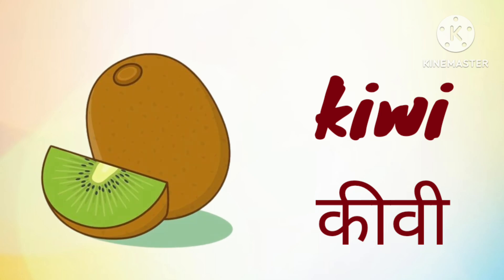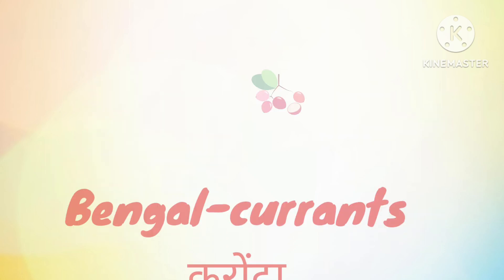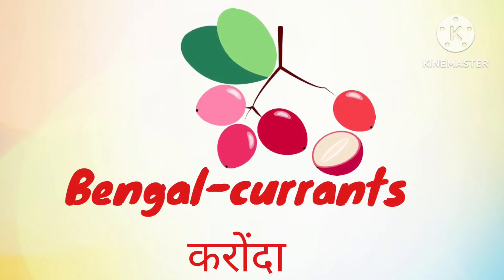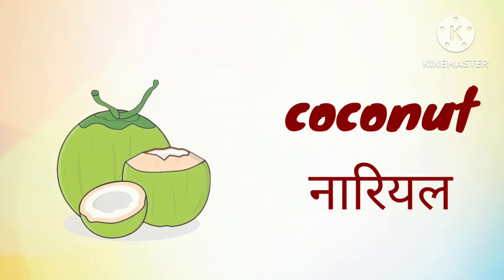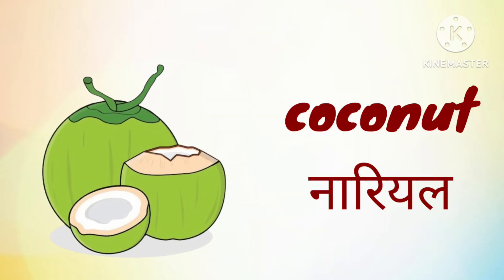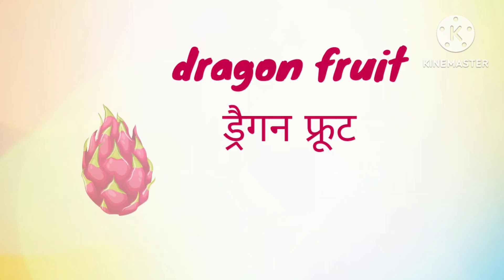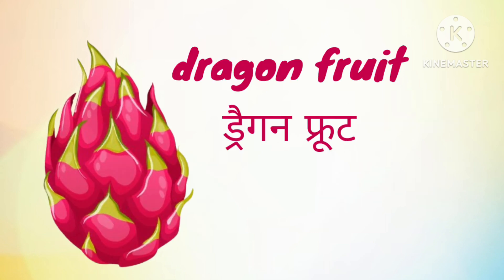Fruits name in hindi and english|fruits names|name of fruits|fruits name for kids|फलों के नाम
बच्चों, आज हम सीखेंगे फलों के नाम हिंदी और इंग्लिश में! 🍎🍌 इस मजेदार और शैक्षिक वीडियो में, आपको आम, सेब, केला और कई अन्य फलों के नाम हिंदी और इंग्लिश दोनों भाषाओं में बताए जाएंगे। रंग-बिरंगे चित्रों और आसान शब्दों के साथ, यह वीडियो छोटे बच्चों के लिए फलों के नाम सीखने का सबसे बढ़िया तरीका है। तो चलिए, फलों की दुनिया में मज़ेदार यात्रा पर चलते हैं और ढेर सारे नए शब्द सीखते हैं!